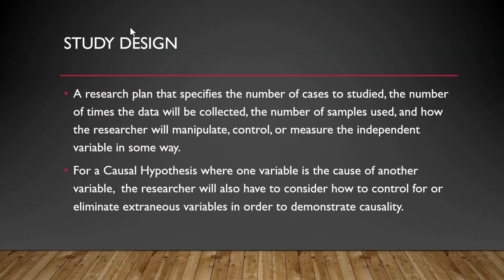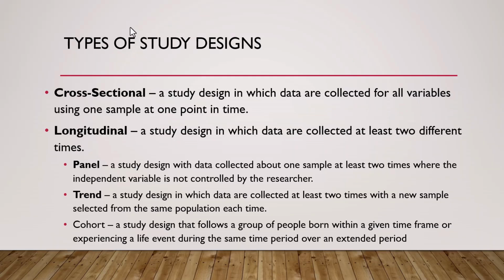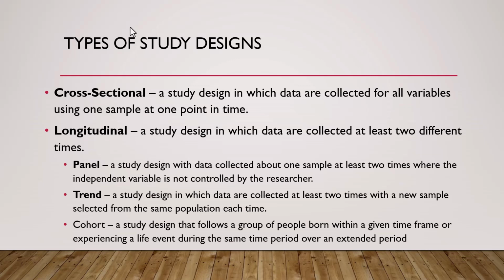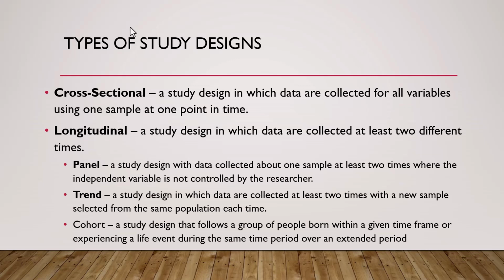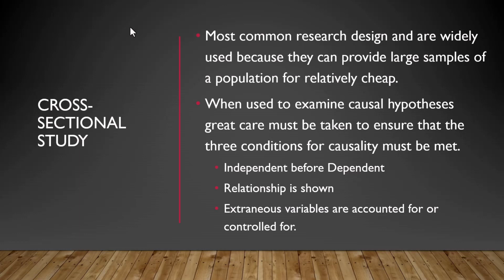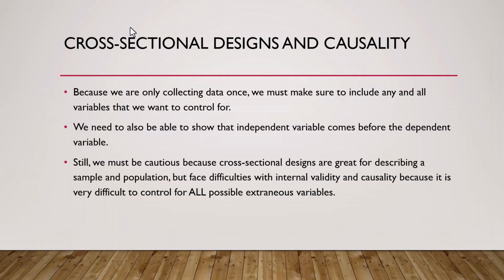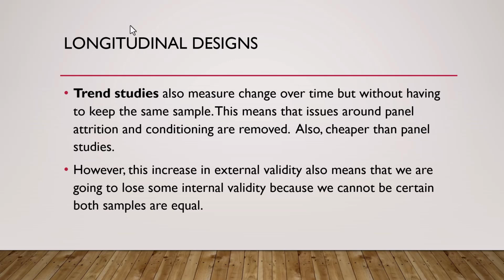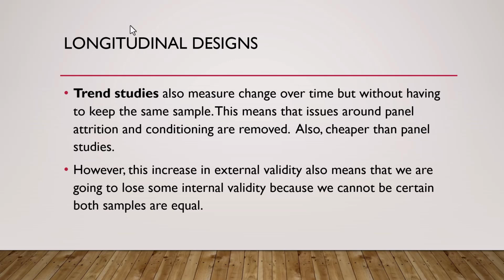Study Designs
Lecture on study designs including cross-sectional, longitudinal, and case studies.